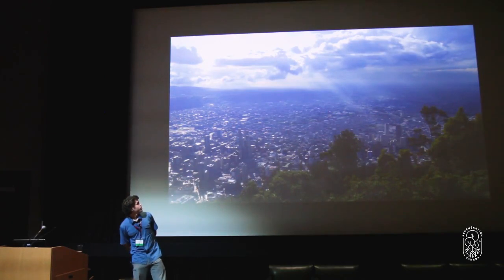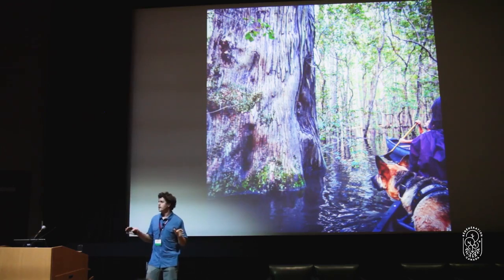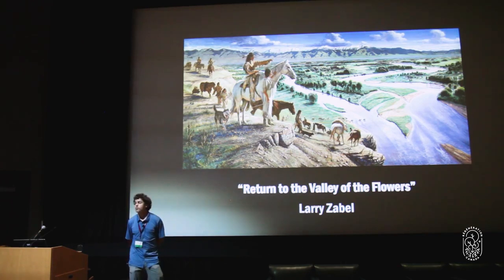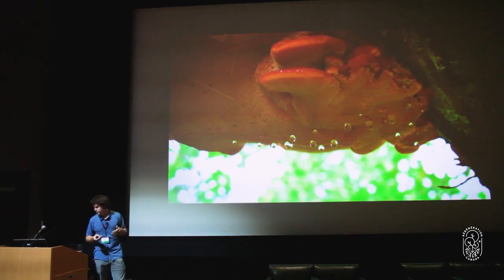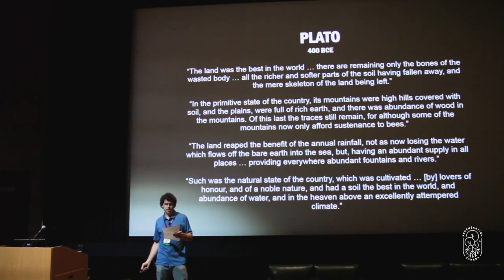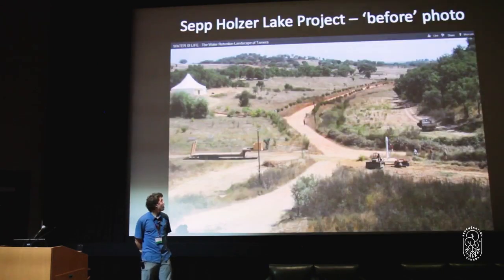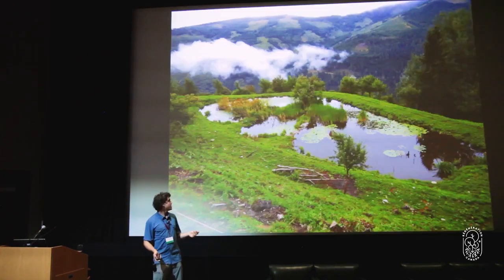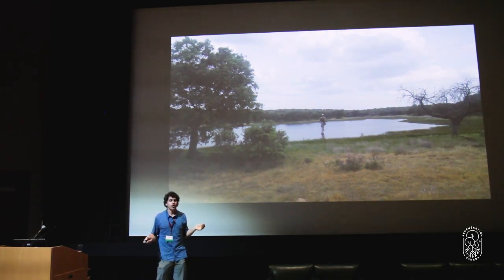Water Retention Landscapes - Zach Weiss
Protégé of revolutionary Austrian farmer Sepp Holzer, Zach Weiss from Elemental Ecosystems speaks of developing water retention landscapes to regenerate ecosystems. Elemental Ecosystems currently has projects in 13 nations on 4 continents, spanning a wide range of climates, contexts, landforms, and ecosystems.